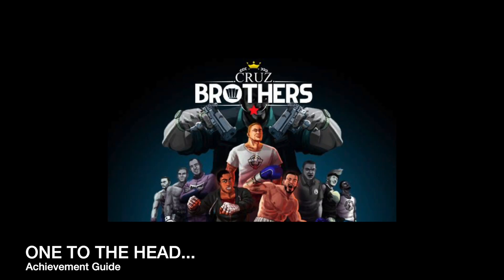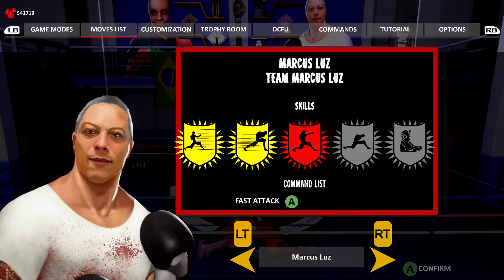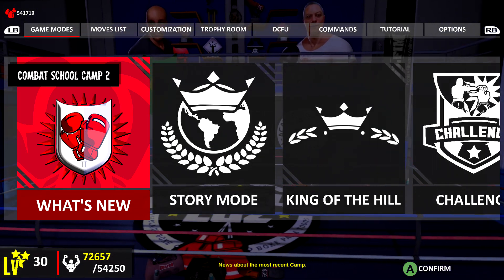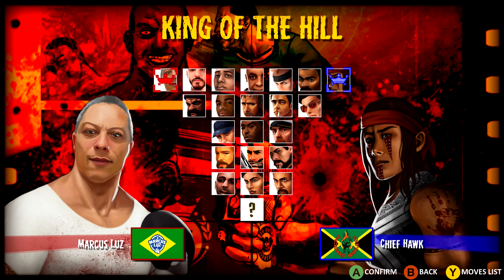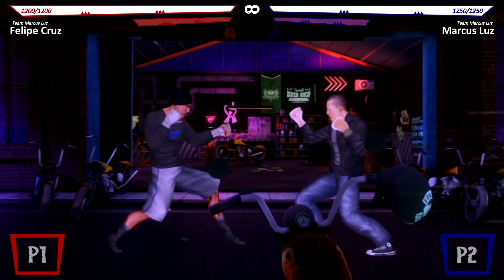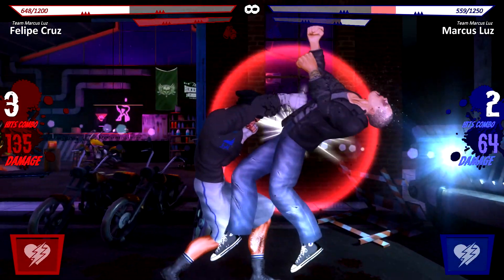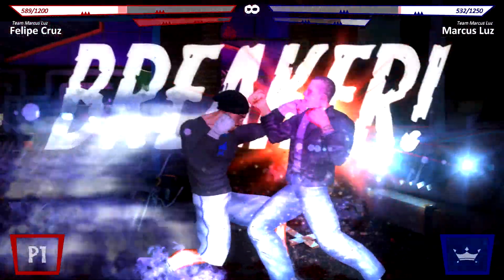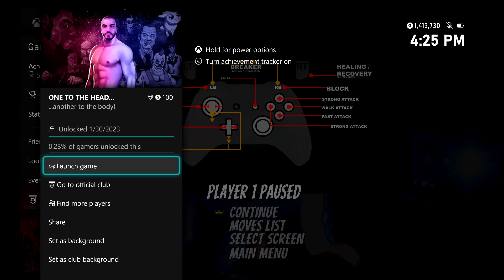Cruz Brothers - ONE TO THE HEAD...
ONE TO THE HEAD... - EXECUTE A BREAKER WITH FELIPE CRUZ.